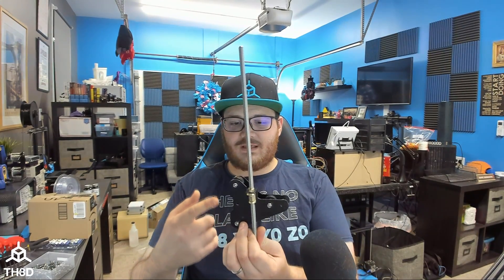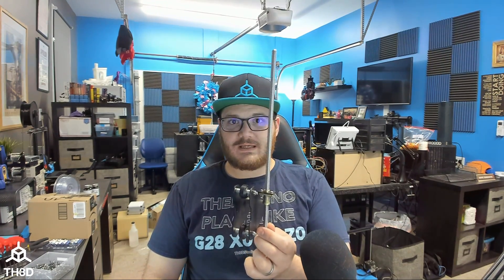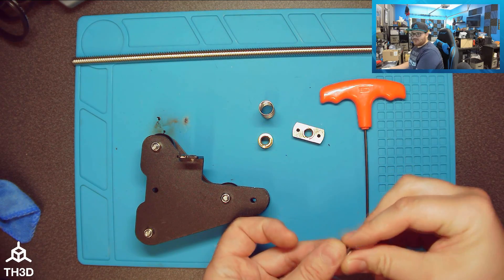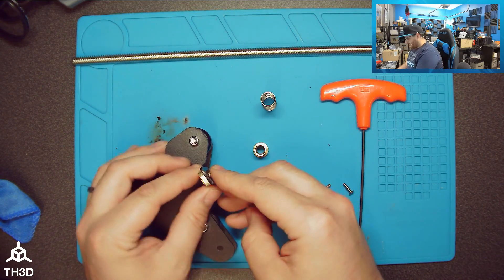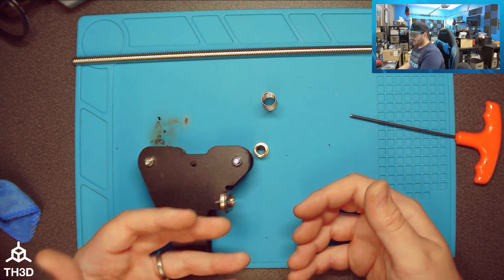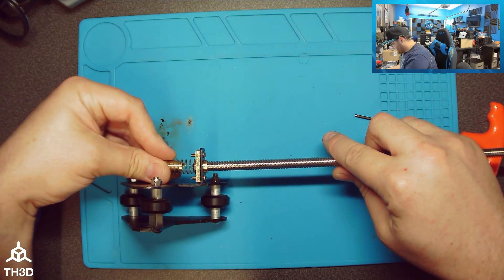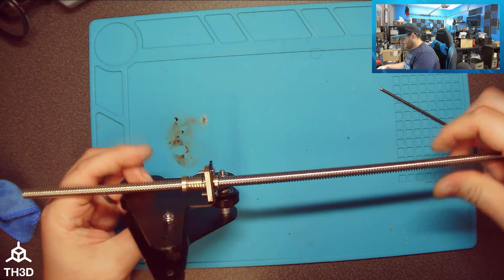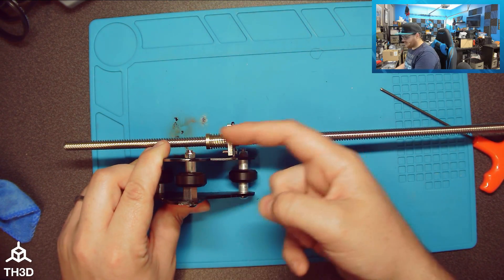Installing the Upgraded Leadscrew Nut from TH3D for Creality Machines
🎥 We create videos and live streams for our community. Your support helps fund our content without any extra cost to you!